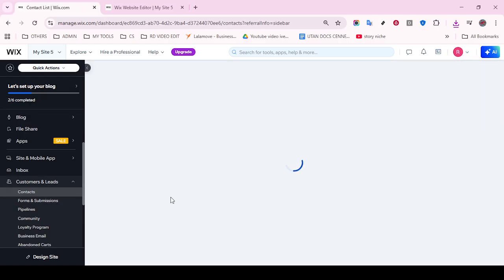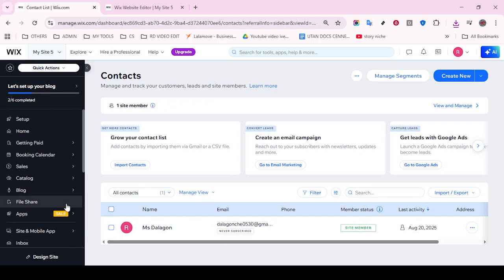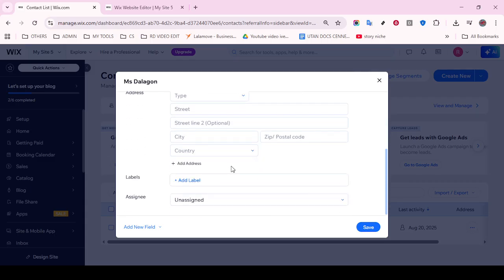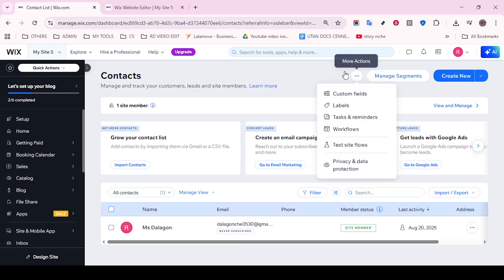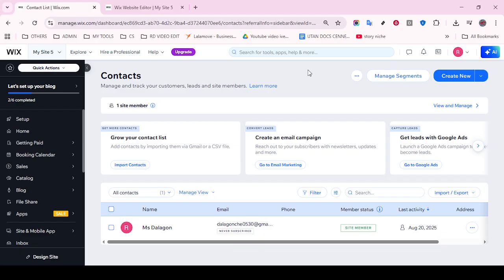How To Add Contact Form To Your Wix Website 2026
Need an easy way for visitors to get in touch with you on your Wix website? 💬 In this 2025 tutorial, I’ll show you how to add and customize a Contact Form in Wix — perfect for capturing leads, client inquiries, and feedback in minutes! ⚡

You’ll learn how to insert a contact form using Wix Editor, adjust design and settings, connect it to your email or CRM, and even automate replies for a professional touch.

✅ What You’ll Learn:

How to add a Contact Form using Wix Editor or Wix Studio

How to customize form fields (Name, Email, Message, etc.)

How to set up where form submissions go

How to style your contact form to match your brand

How to connect automations or third-party tools like Mailchimp or Zapier

This guide is perfect for beginners, freelancers, and business owners who want to boost communication and customer trust through their website.

📅 Updated for Wix 2025 dashboard — no coding required!